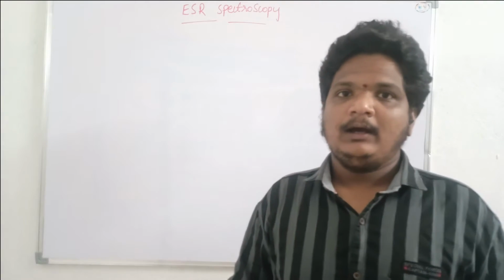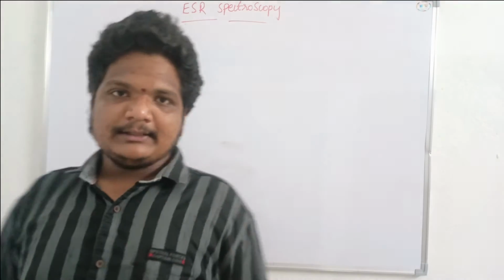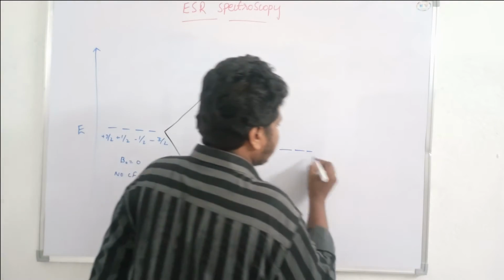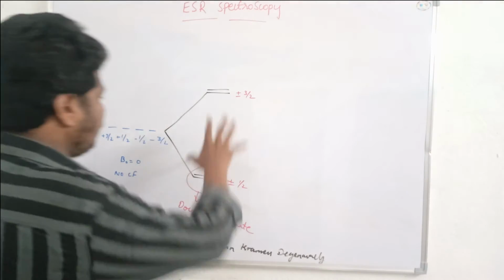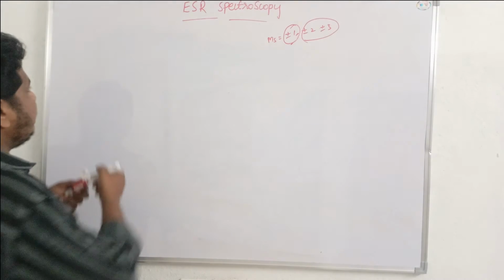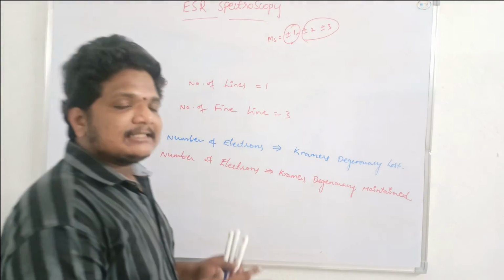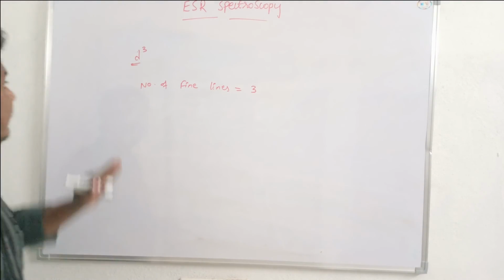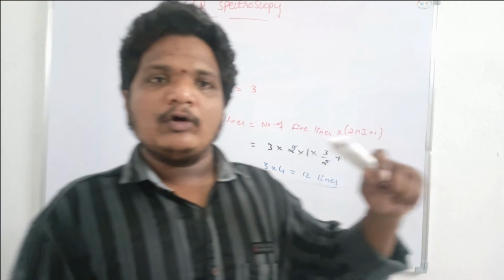Lecture-8 | Zero Field splitting and Kramer's Degeneracy in d3 system